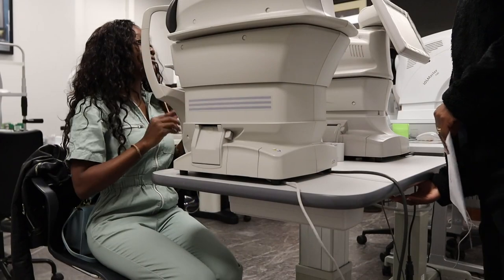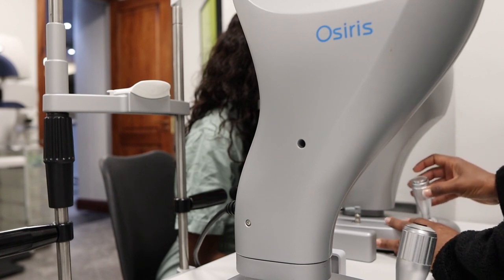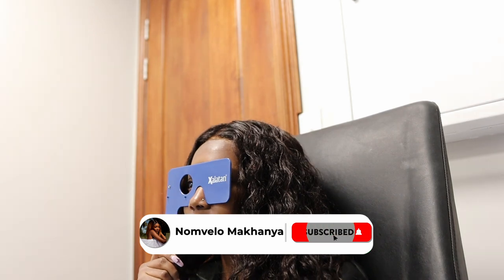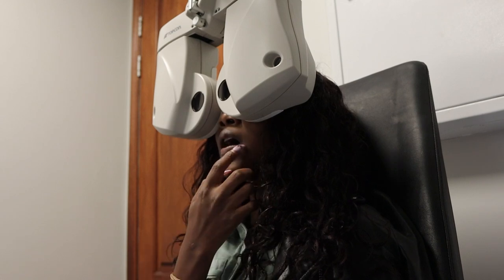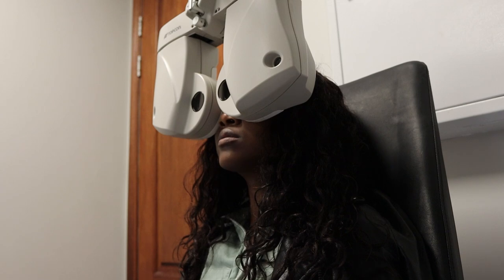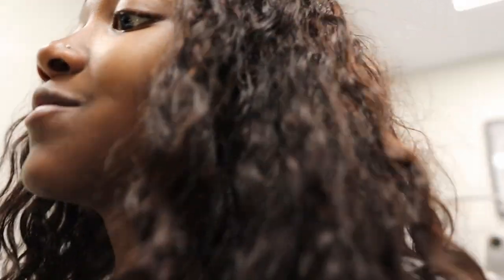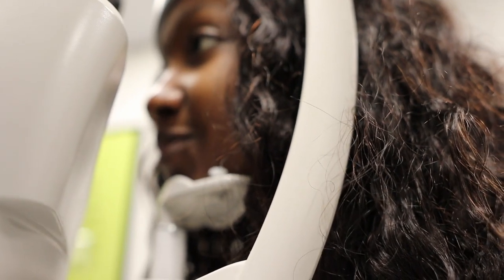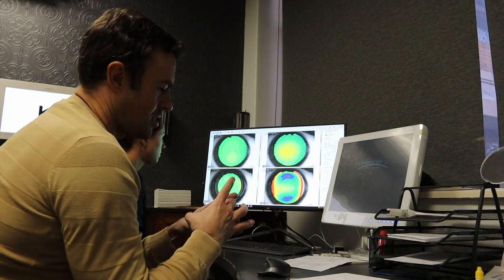Sandton Eye Clinic Consultation | PRK vs LASIK Eye Surgery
Hey Guys x

As a lot of you know, I have struggled with my eyesight for over ten years and trust me, that feeling isn't great at all. So Sandton Eye Clinic offered me a consultation to see if I qualify  for the procedure and we'd take if from there. Obviously , I thought it would me amazing to share MY OWN PERSONAL complimentary journey to visual freedom with you guys. I hope you guys enjoy this vlog and I'll see you on my next one 🤍

For any enquiries or details regarding the clinic, details are as follows:

Clinic Details: @sandtoneyeclinic7340  (Medi-Clinic, Morningside)